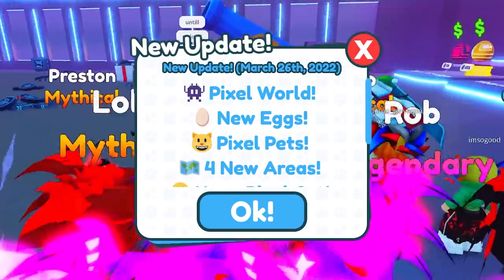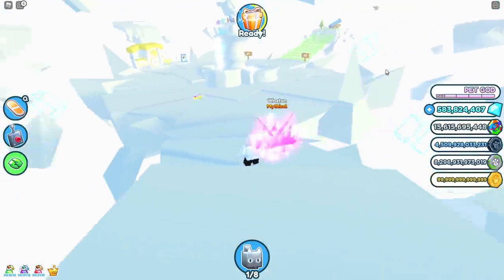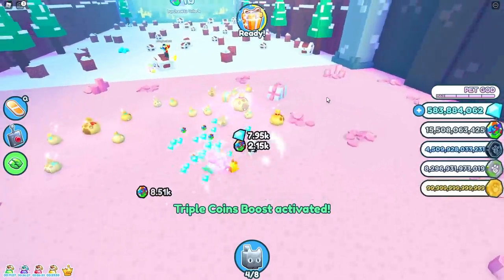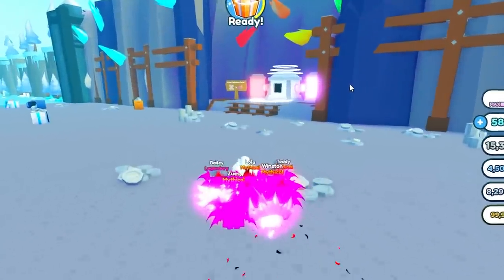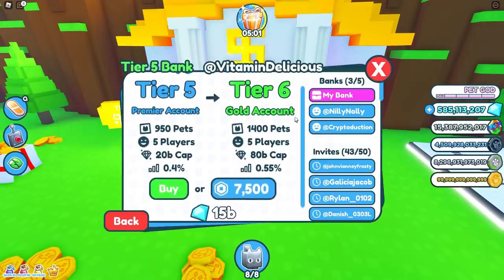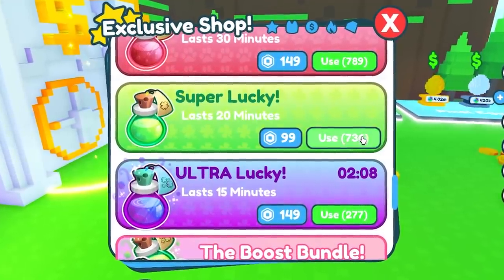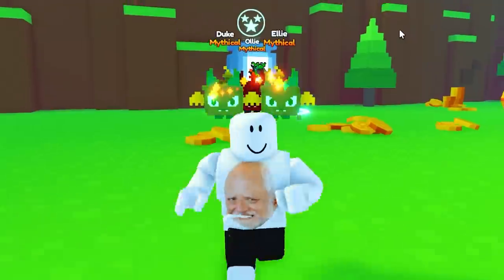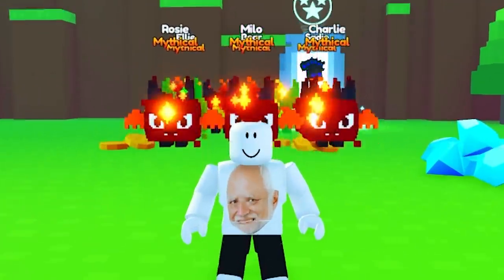I Just Kept Hatching Mythical Pixel Demons!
I just kept hatching Mythical Pixel Demons in Pet Simulator X! It might not sound too impressive with all those pay2win youtubers out there, but I opened an entire team of Pixel Demons without any gamepasses that give you better luck! Not bad for the first day of the new Pixel Update. I really want to get the Pixel Cat but it seems like it's going to be super difficult to open. Only a few dozen have been opened at the time of making this video. Perhaps I'll just keep the game open and afk hatch the egg. I don't know!